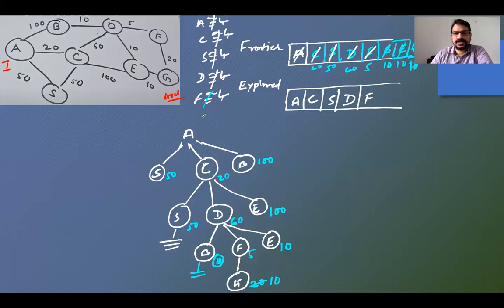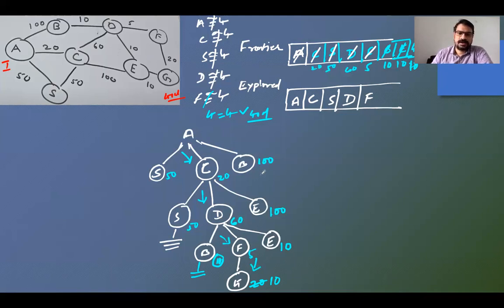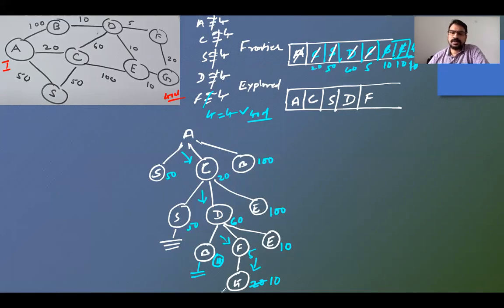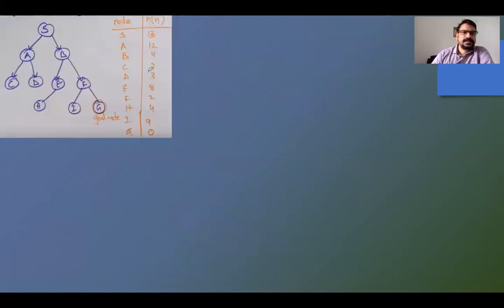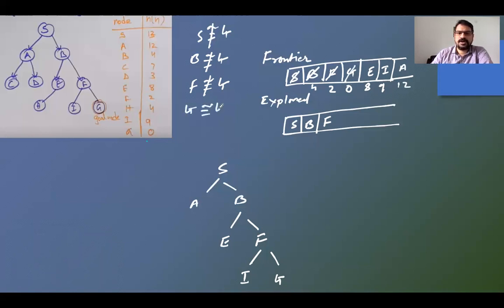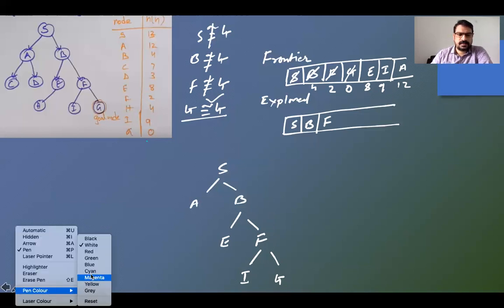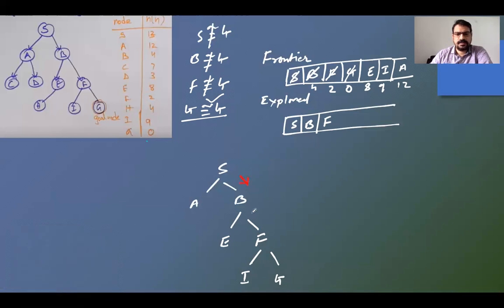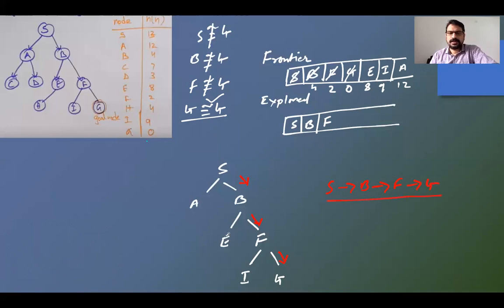Best First Search | Artificial Intelligence